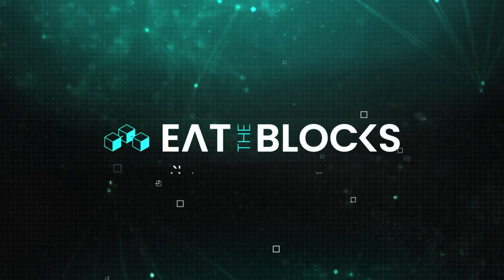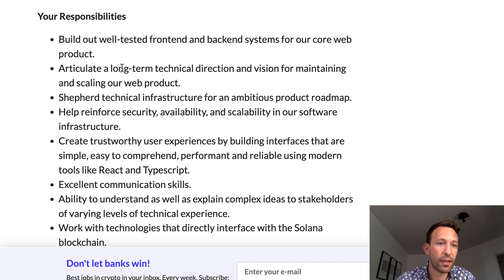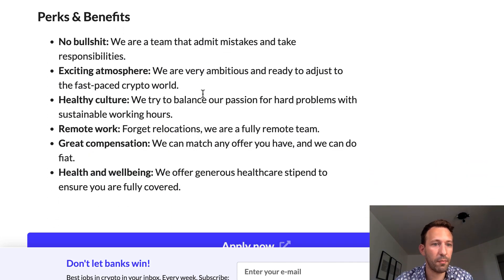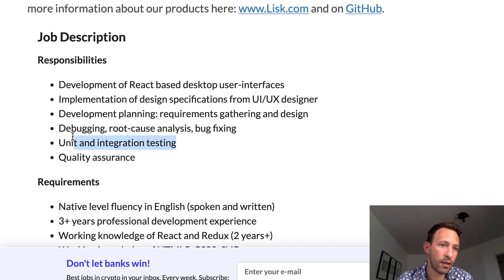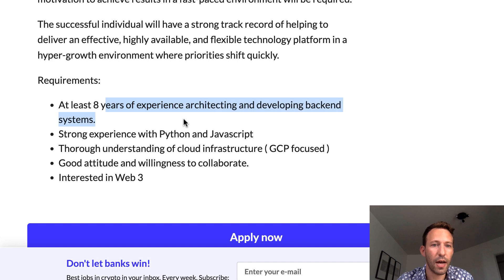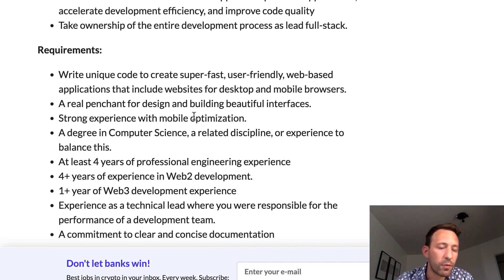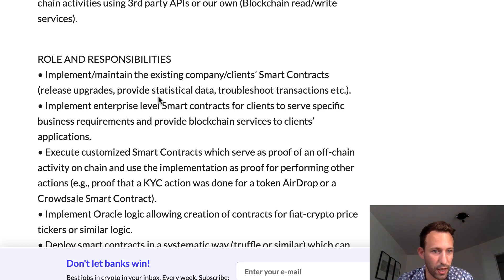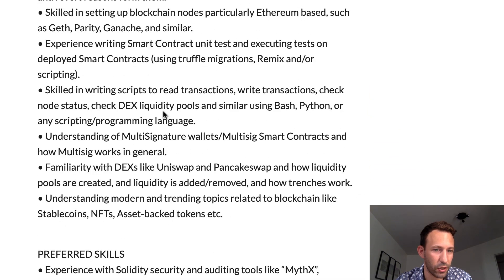Web3 Jobs Decoded | Tips for getting Web3 Jobs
BOOTCAMP
👉 4 month program to become a professional Web3 developer